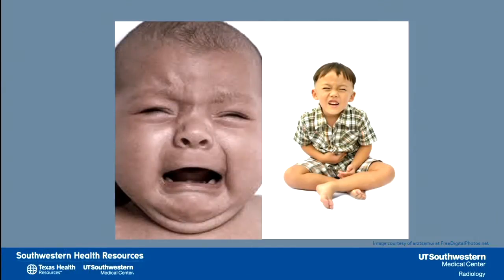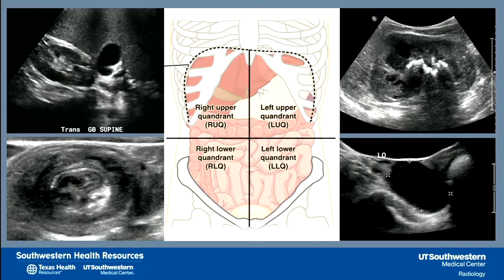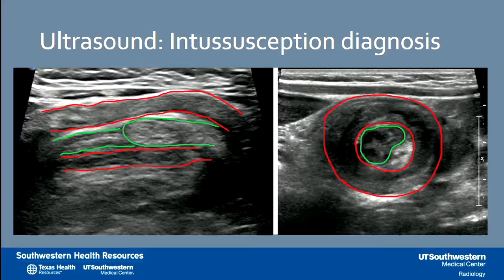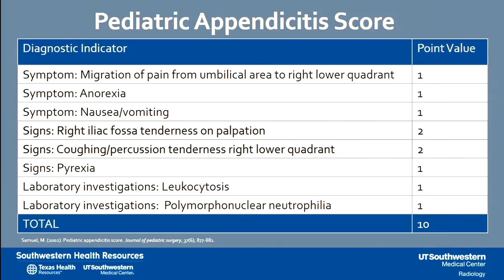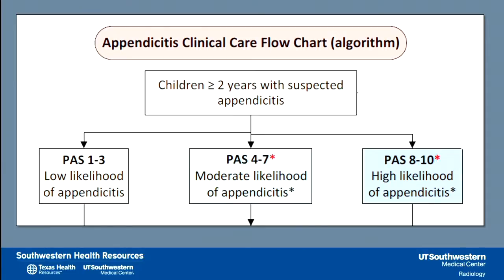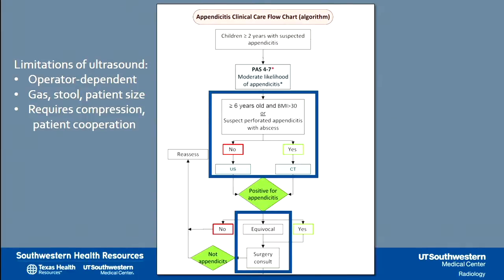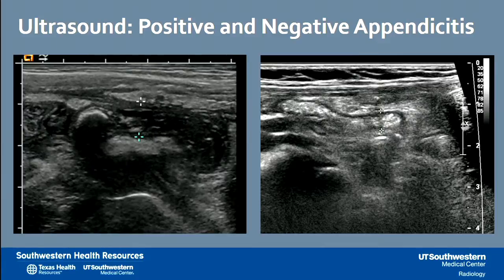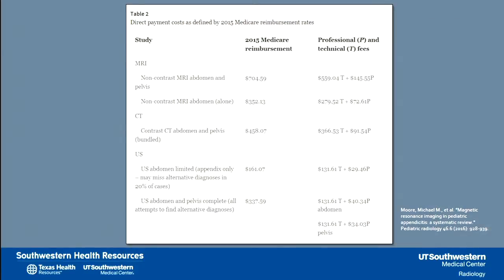Pediatric Appropriate Imaging for Abdominal Pain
Jeannie Kwon, M.D.'s presentation on the appropriateness pediatric imaging for abdominal pain given during our 2nd Right Scan from Head to Toe CME meeting.